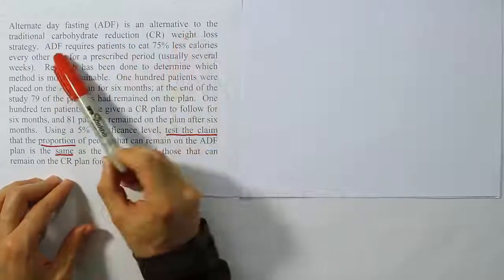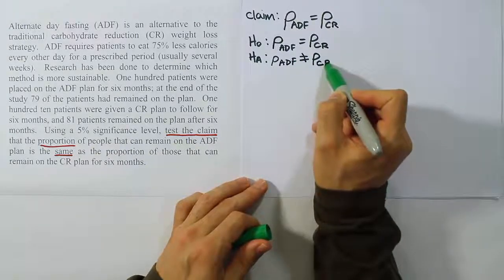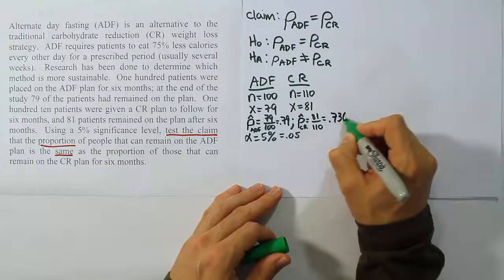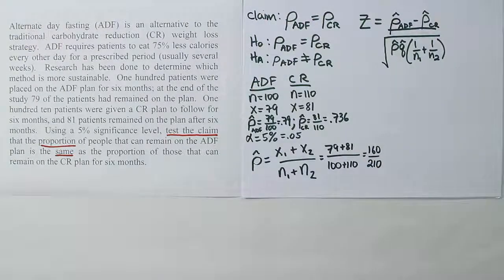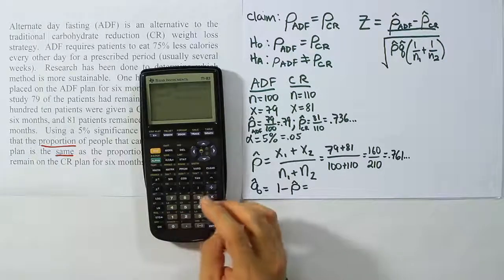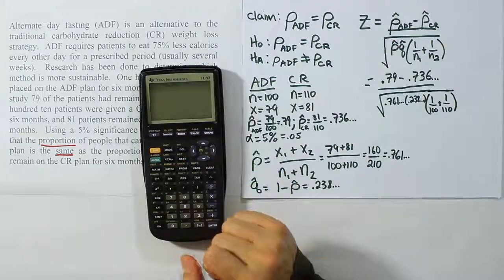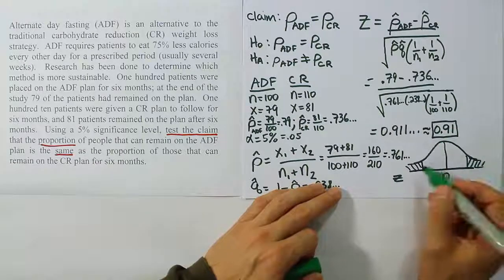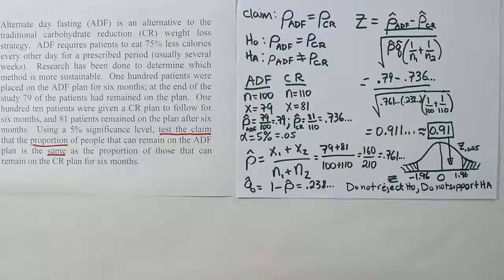Testing the Difference between Two Population Proportions, Problem 1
In this video, we demonstrate the method for testing hypothesis about the true difference between two population proportions.